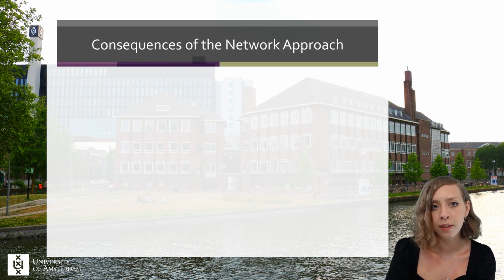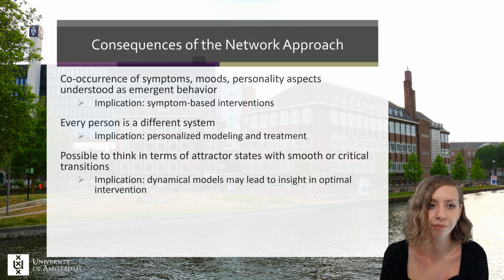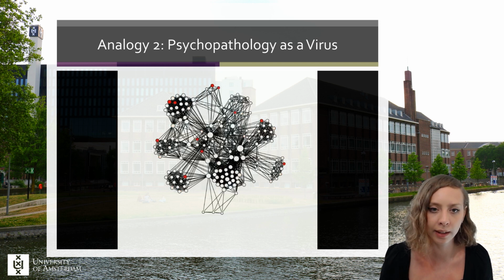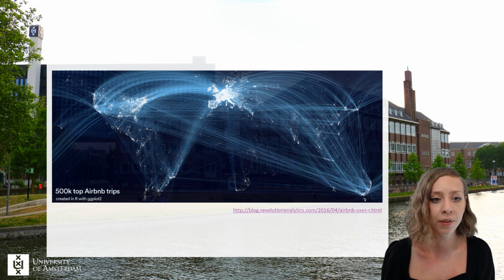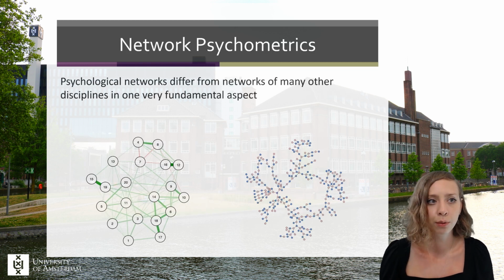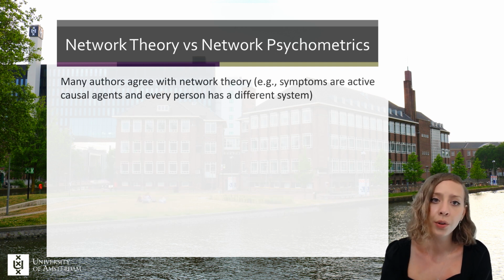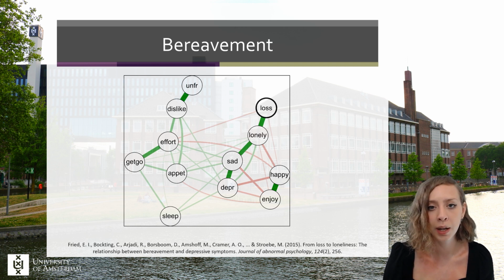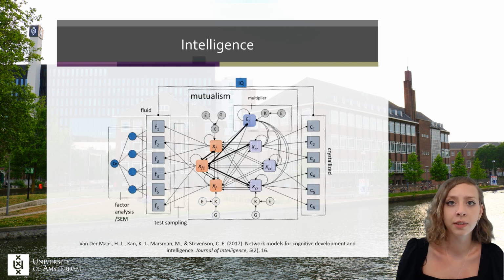Network Science (1) - Network Theory & Analogies to other fields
Lecturer: Adela Isvoranu